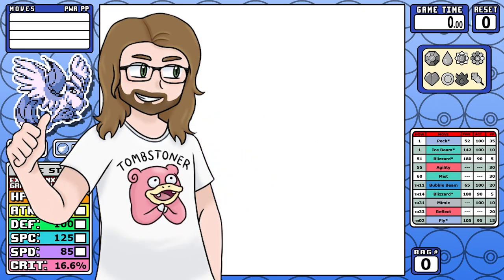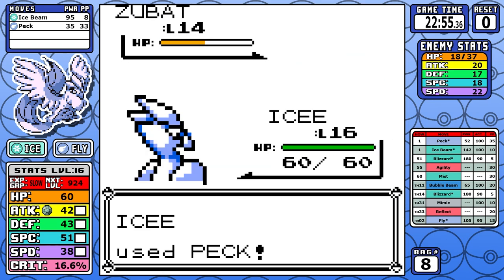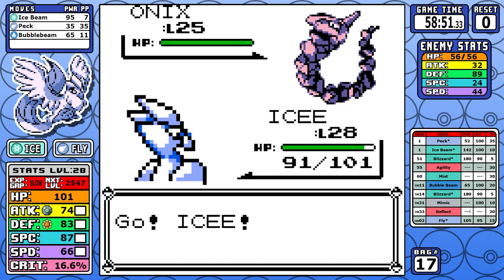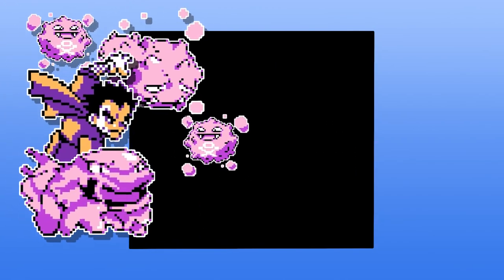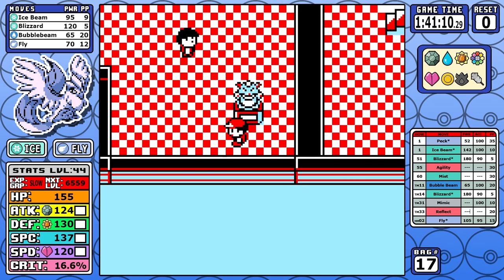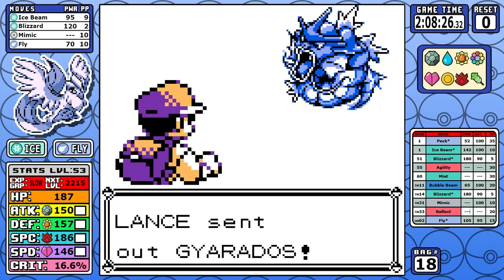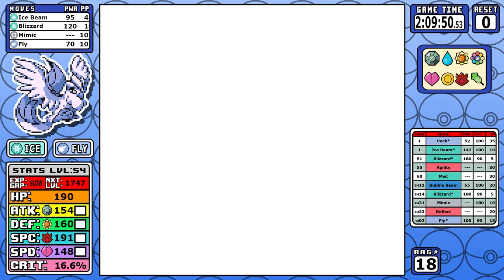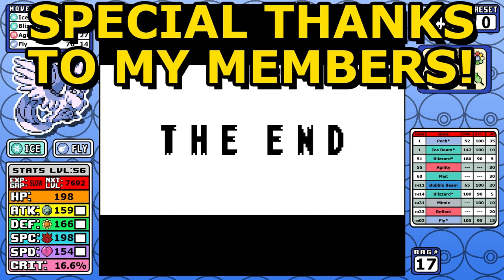How Fast Can You Beat Pokemon Red/Blue with Just an Articuno?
The last of the three legendary birds steps up to the plate today. How will it do?